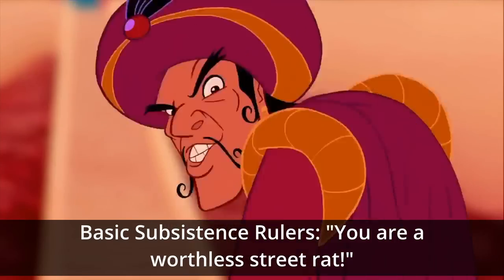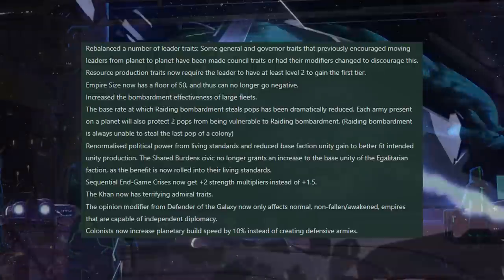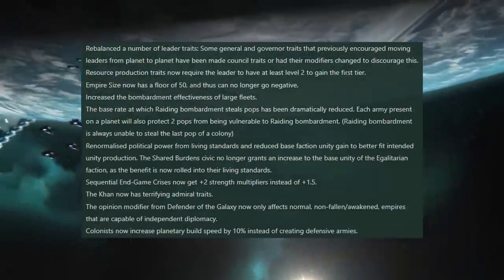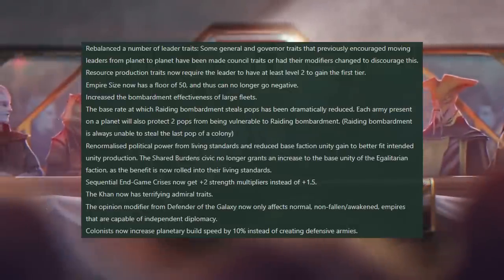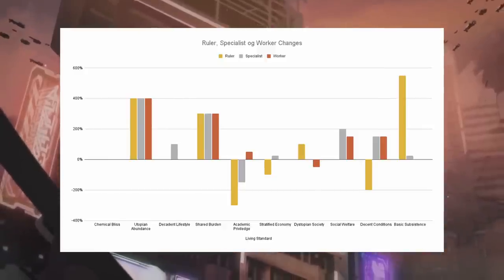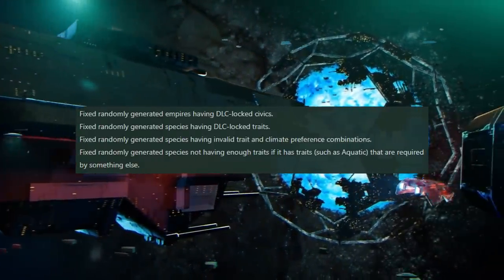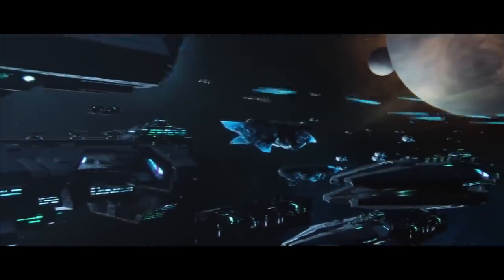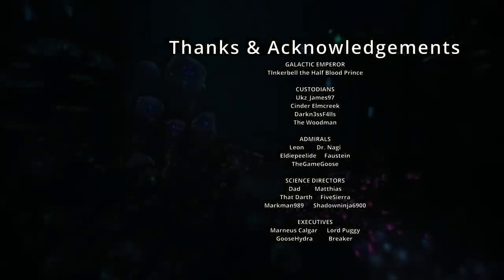Stellaris Political Power Rebalance & More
Stellaris 3.8.4 has been released, and we now have the full patch notes. There are more changes to leaders, living standards & political power have been rebalanced and more!

Lets dive in and find out more!